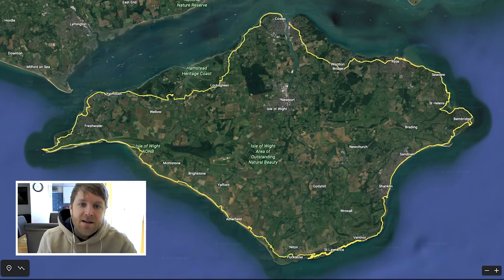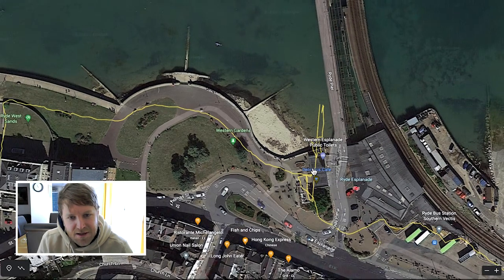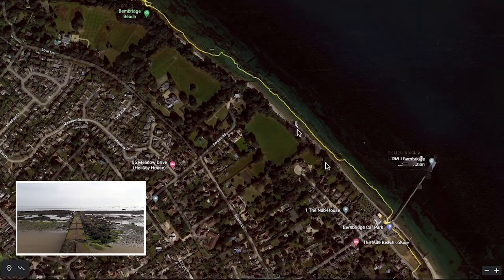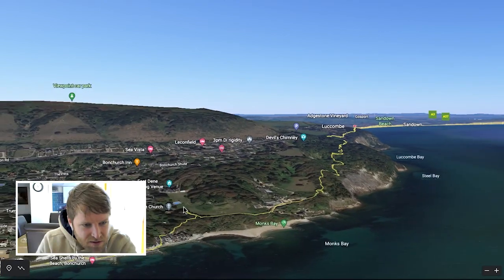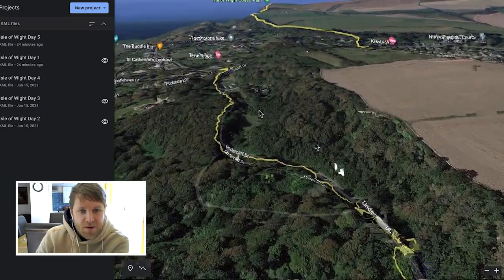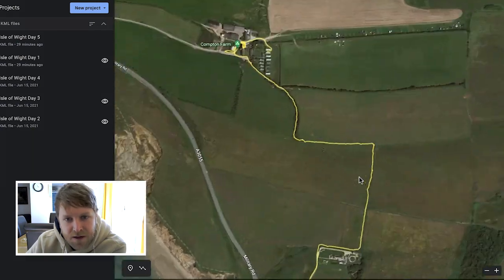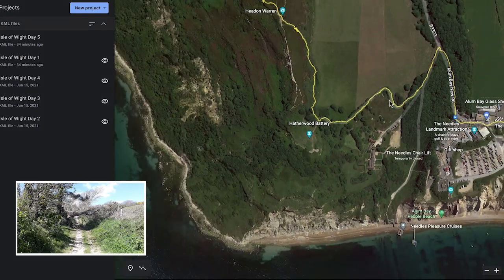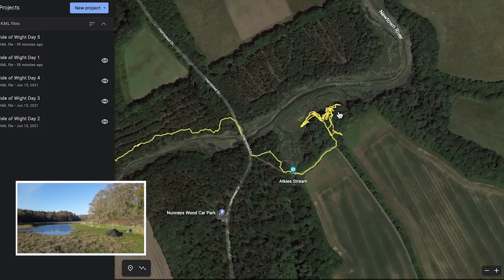Isle of Wight Coastal Path - Trail Guide & Tips 🏴󠁧󠁢󠁥󠁮󠁧󠁿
In this video I just talk through my recorded route on Google Earth, show you where I wild camped, and random details/tips on the trail. Apologies for the glitchiness and heavy compression at some points... Hope you find it useful.

🎥 Video Gear:
Go Pro Hero 3
GoPro Tripod

Trekology Inflatable Sleeping Pad
Trekology Inflatable Pillow

🧑‍🍳 Cooking:
Sawyer Water Filter

For a more up to date list of the current kit and camera equipment that I use on my adventures, please visit my Jonny Boy Wander

▬ Music  ▬▬▬▬▬▬▬▬▬▬